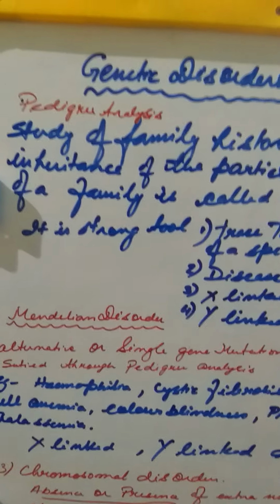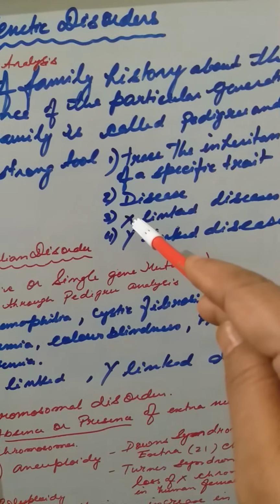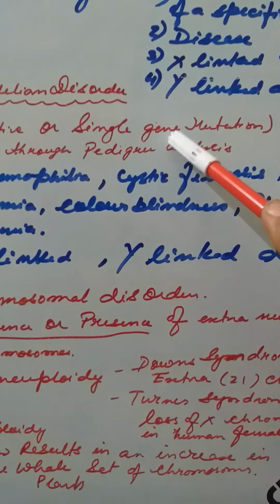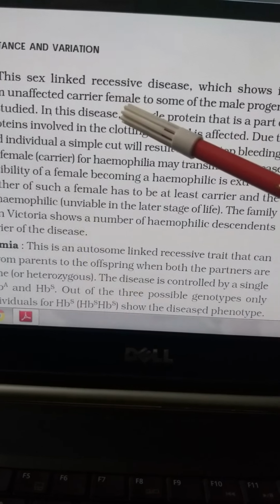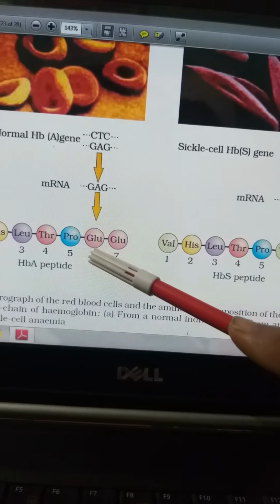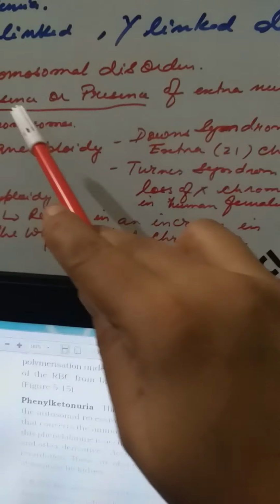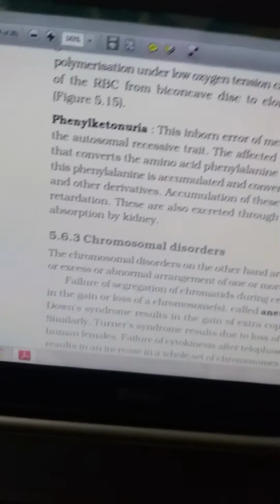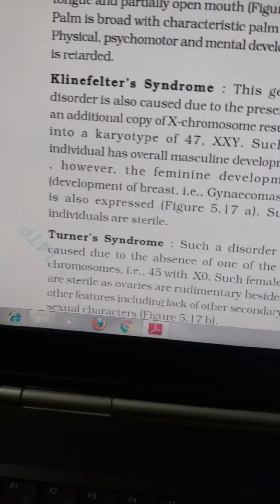Principals of variation 5